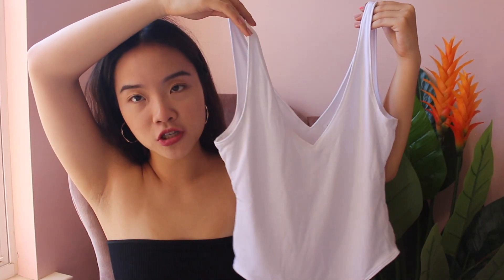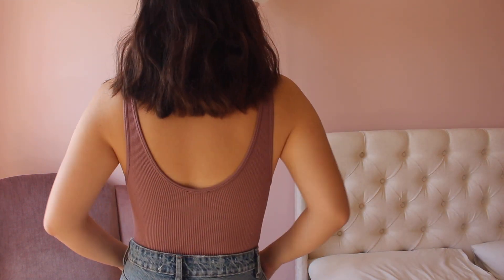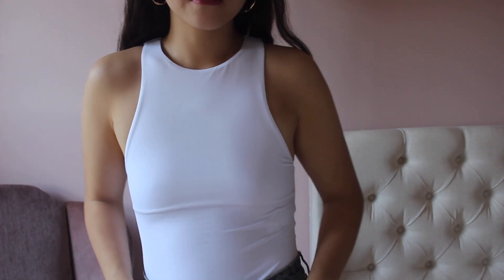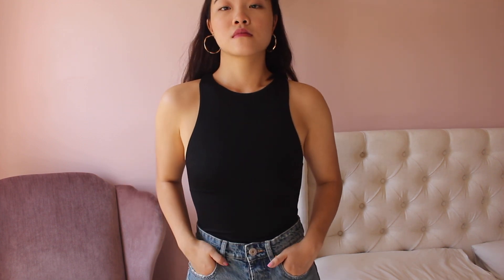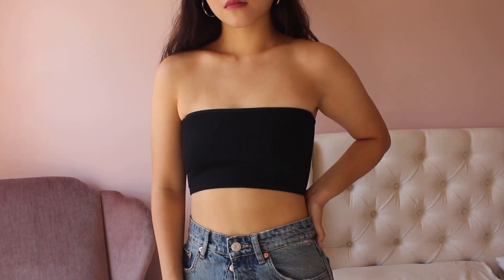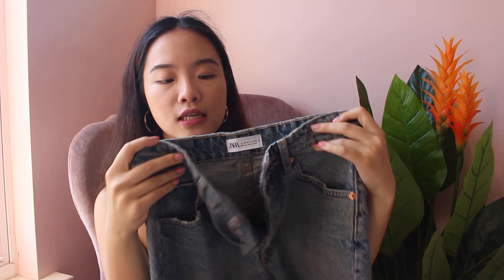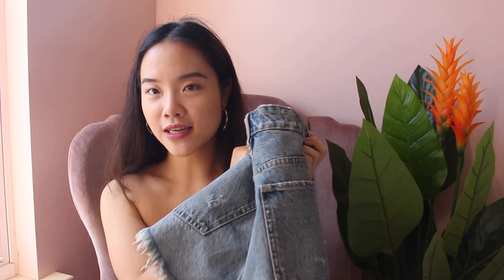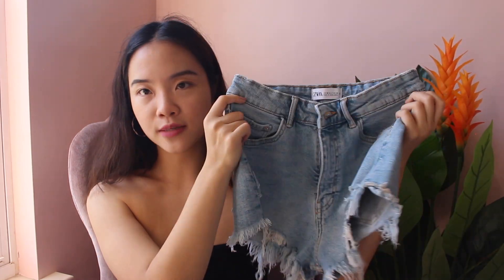ZARA try-on haul: summer basics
I check out what's new in at zara for summer 2020 (hint: a lot of bodysuits)

// items mentioned //
- v-neck bodysuit || sold out :( but here's the same one in a different color

✨about me ✨
I'm a 20-year-old college student who's been making videos since I was 8.  I'm into traveling, shopping, and labor economics :)